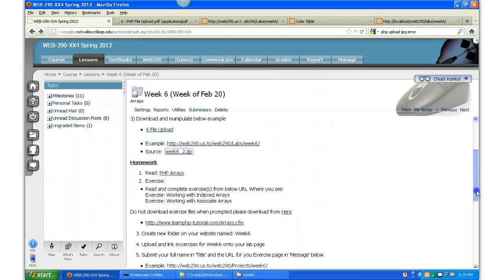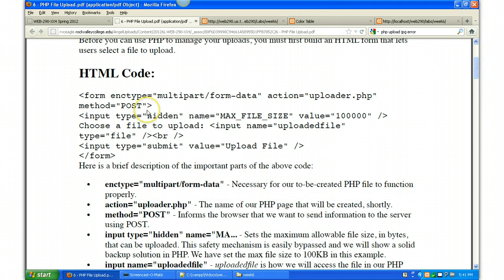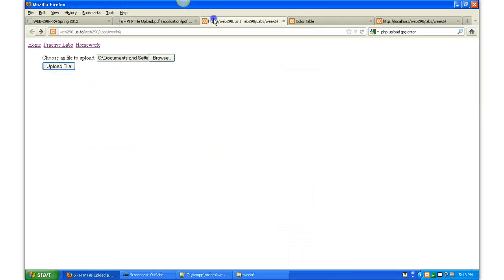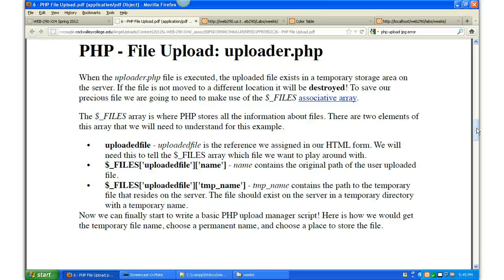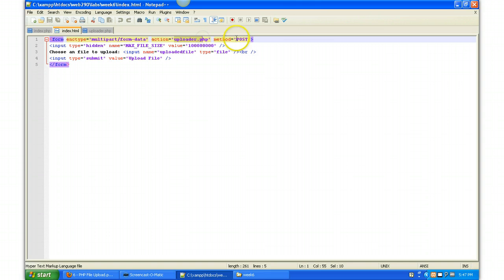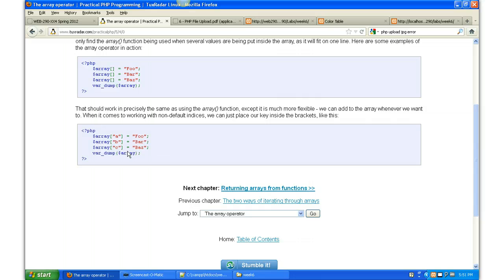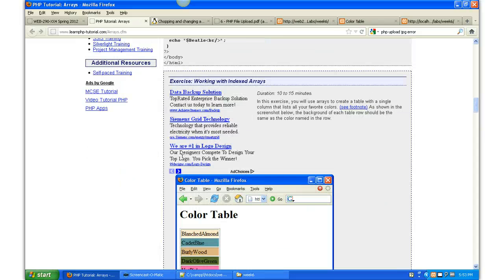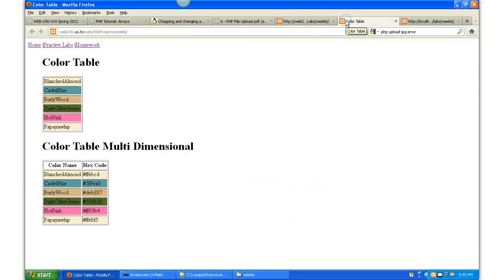web290 Week 6